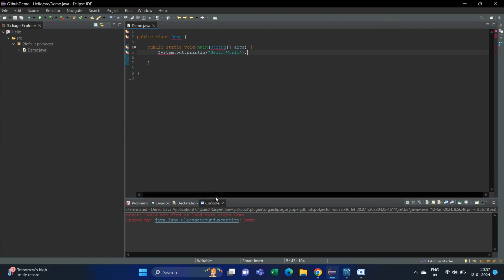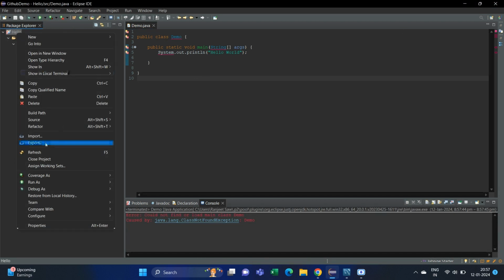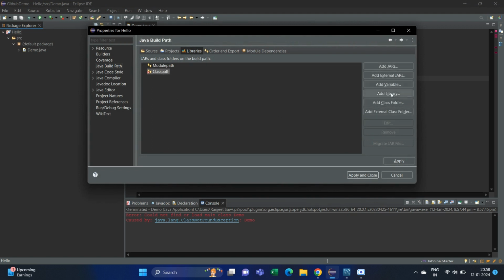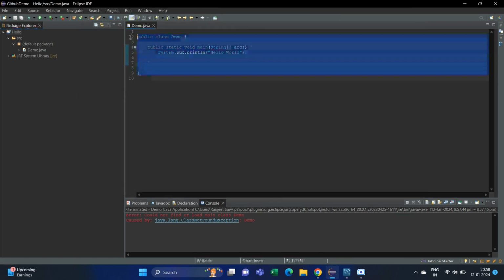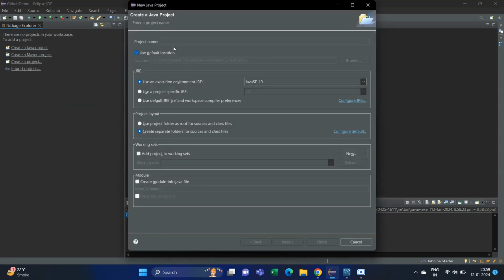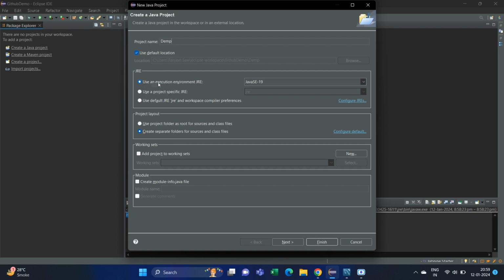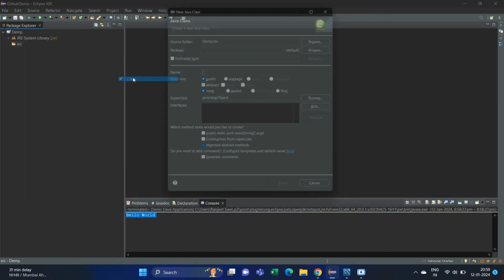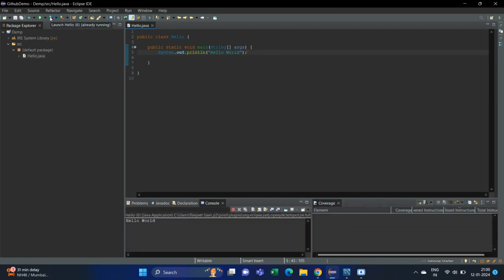Could not Find or load Main class in Java error Solution | How to start Java project in eclipse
In this video, we'll walk you through the step-by-step process of resolving this common Java issue, especially when working on a Java project in Eclipse. Whether you're a beginner or an experienced developer, we'll guide you with clear instructions and troubleshooting tips. By the end of this tutorial, you'll be equipped with the knowledge to tackle this error head-on and successfully run your Java projects in Eclipse.

Important Time Stamp
0:00 ( Error solution )
1:07 ( How to start Java project in Eclipse without any error)